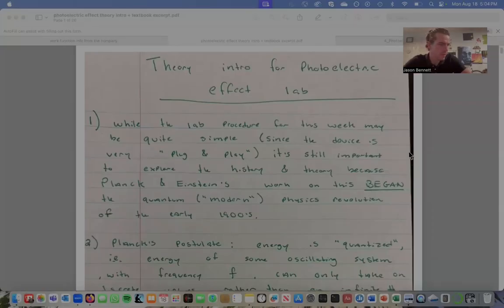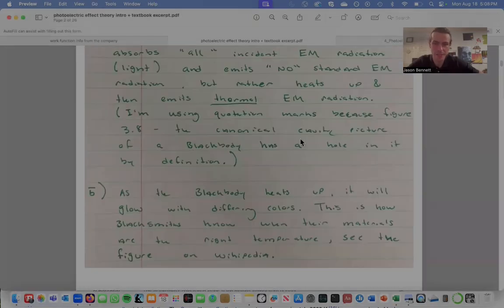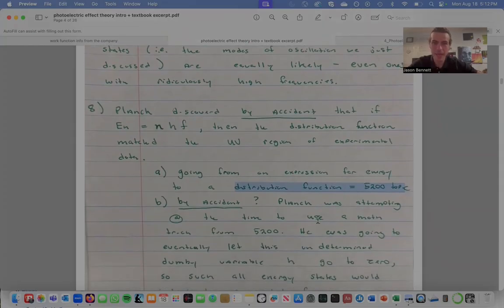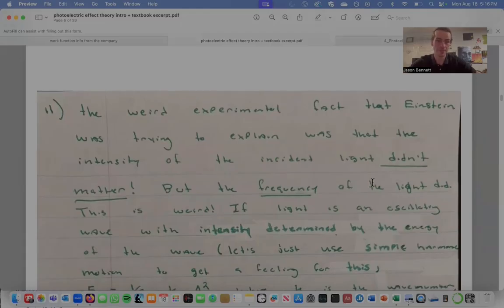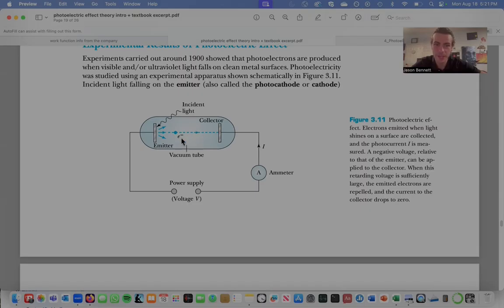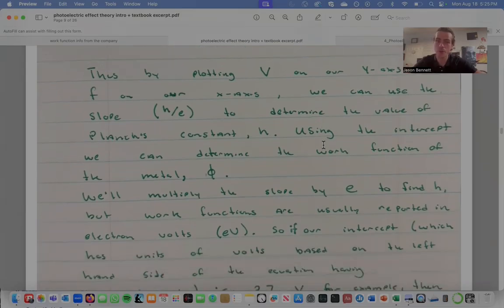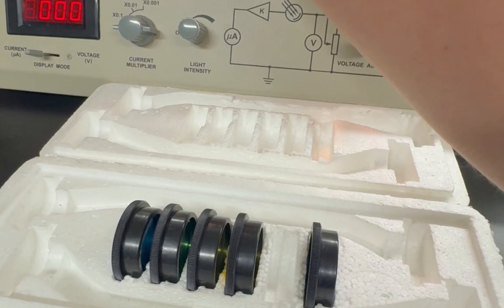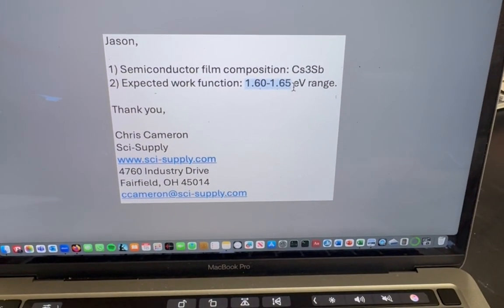Lab 4 — photoelectric effect